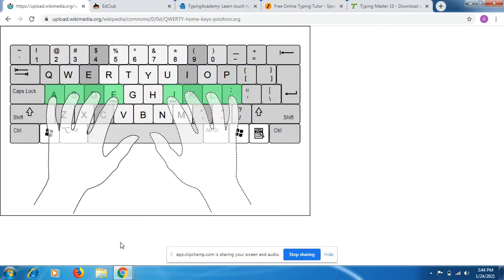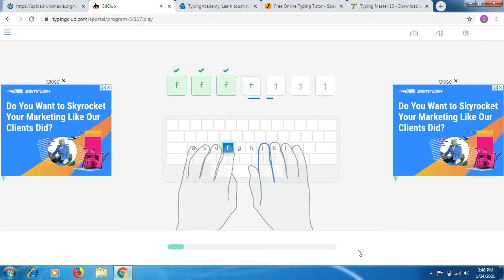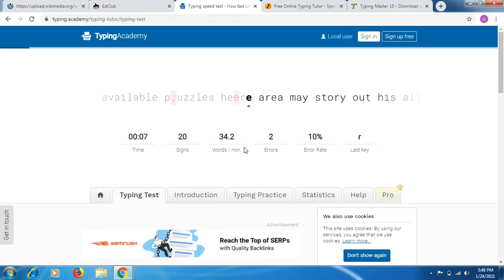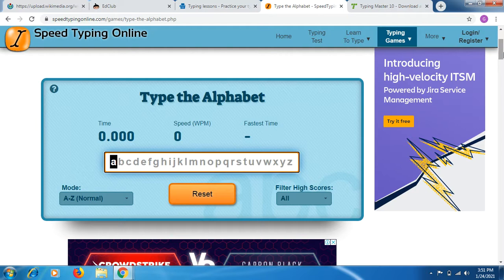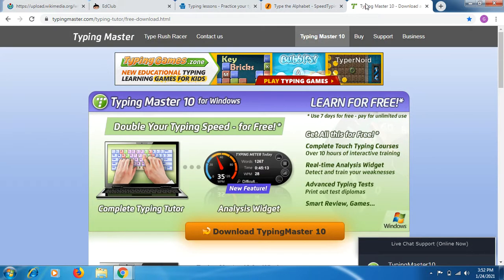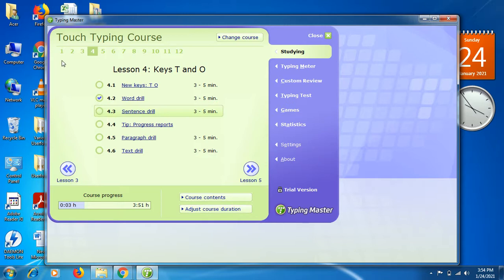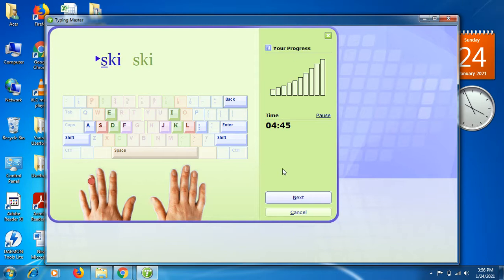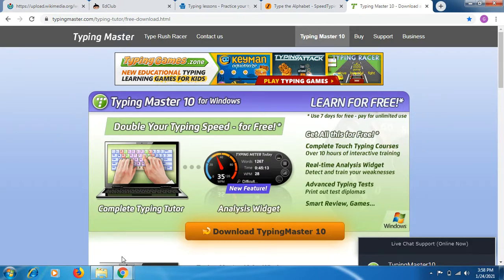How to learn free computer laptop keyboard typing online / offline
Friends in this video you will able to learn about the websites which help you to learn online keyboard typing free of cost on laptop and computer from beginner to advance level as well as if you want to learn off line then down load the recommended software free and start your self practice. But friends you have to spend your time to attain fruitful results. Although it is very handy for kids, children, students, professionals and housewives.

Here are the link of the websites and software to download.